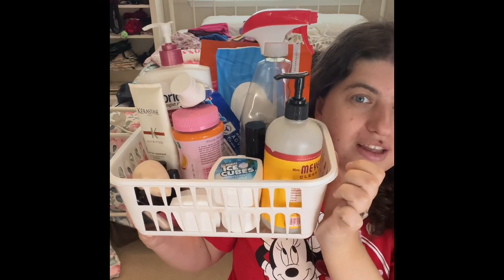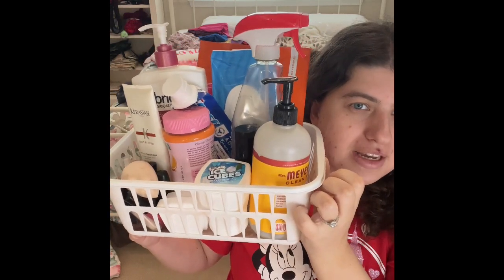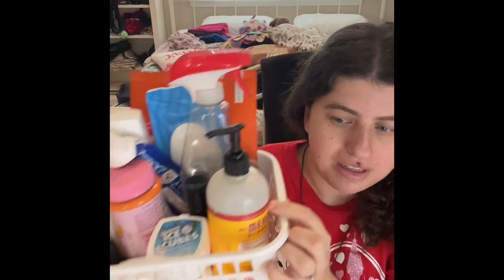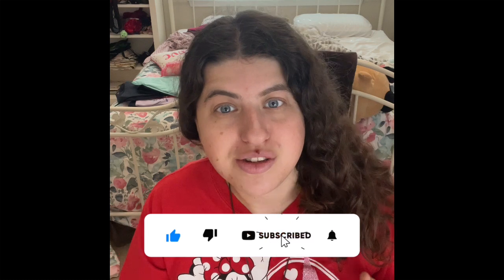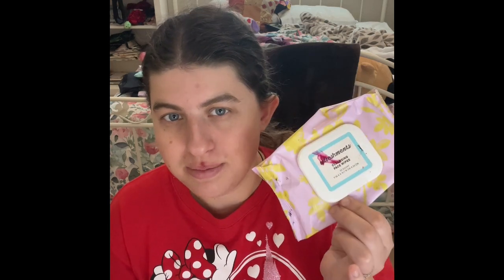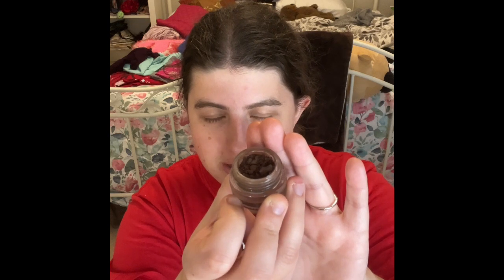My huge progress of January 2024 / hit or miss? ​⁠@SarahKlimovitschbeautychannel